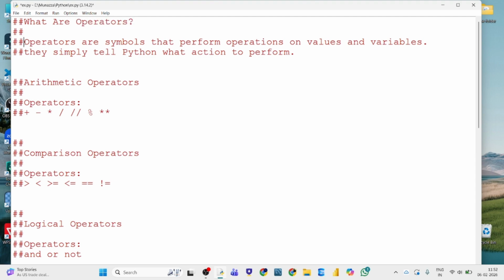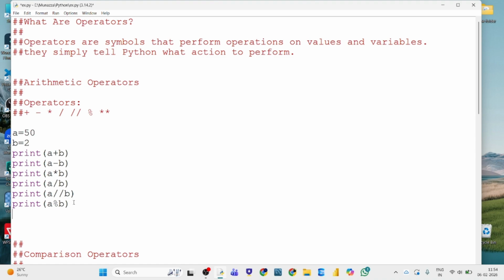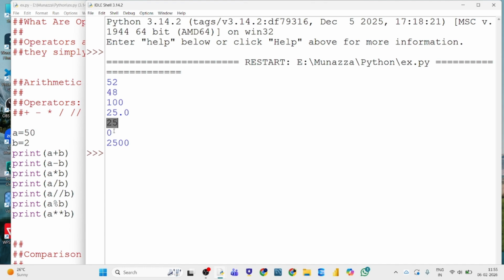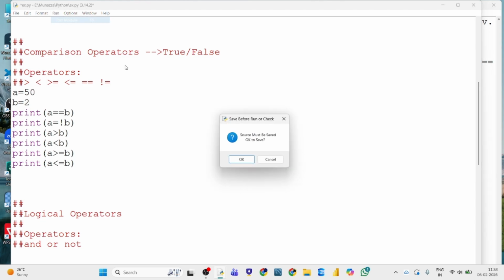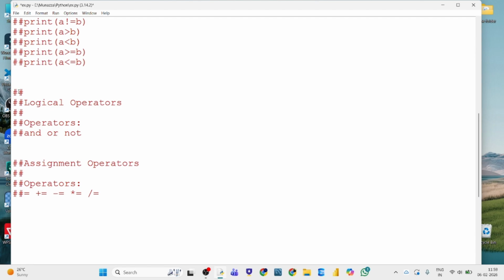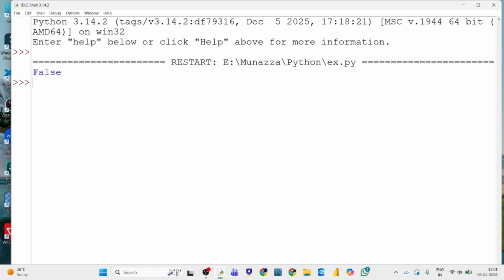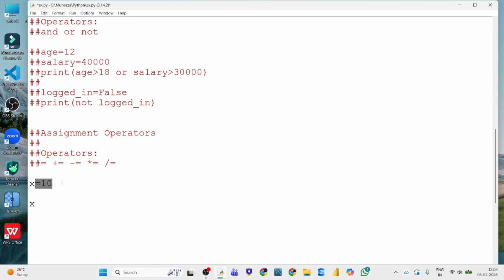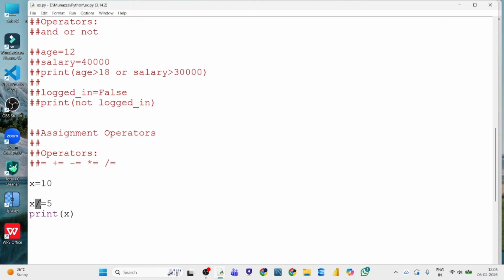Python Operators in One Video (Arithmetic, Comparison, Logical)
Python Operators Explained with Real Examples | Day 5 Python Bootcamp

In this video, you will learn Python operators in a simple and beginner-friendly way.
We cover arithmetic, comparison, logical and assignment operators using real coding examples.

This is Day 5 of Python Bootcamp, a complete beginner series to learn Python from scratch.

Topics Covered:
- Arithmetic operators
- Comparison operators
- Logical operators
- Assignment operators